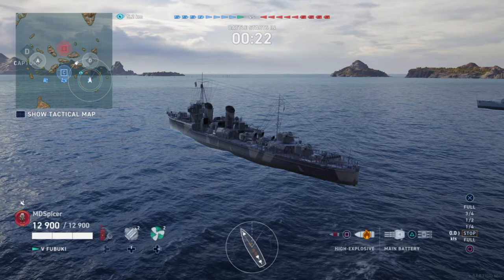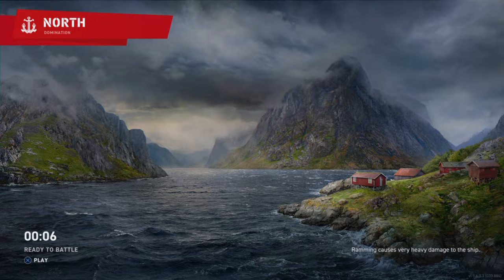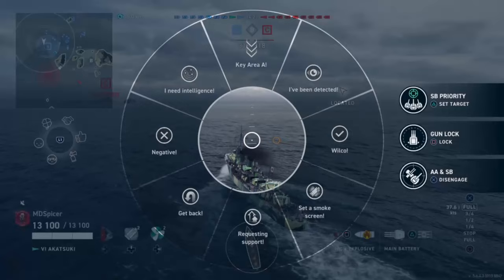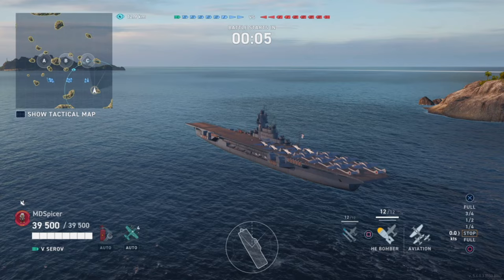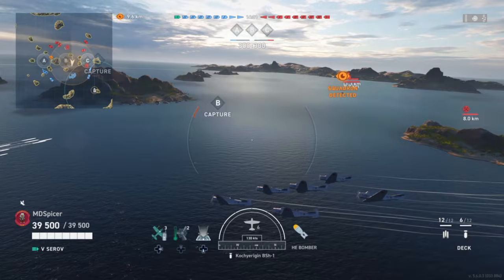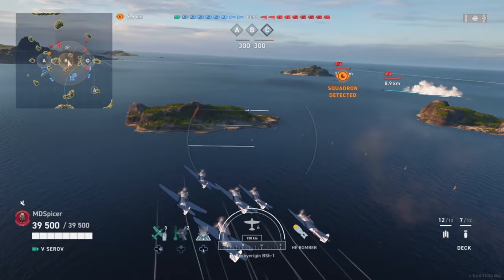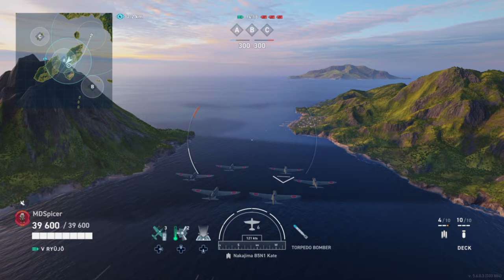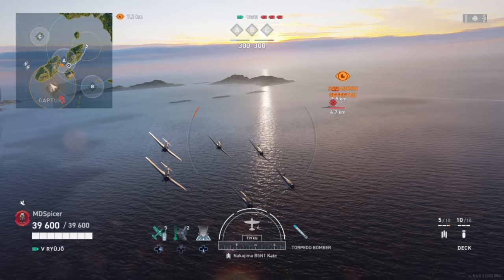Tips on how to play against carriers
The idea came from this reddit post.

Like I said in the video each CV main has their own way of play. These are just some of the best practices that I have seen or what deter me when I play CVs.

0:00 Intro
1:04 Ship detection and toggle AA on/off
3:34 Don't be an aggressive DD. They will know where you live
7:03 Configure your ship to fight Carrier aircraft (helps with the long game)
8:33 Travel in pairs (whole segment)
9:49 Travel in pairs (torping lone ship)
12:32 Travel in pairs (torping two ships)
13:55 Travel in pairs (heavy AA comparison)
15:02 Travel in pairs (light AA comparison)
16:06 Travel in pairs (what to do as a solo) closing